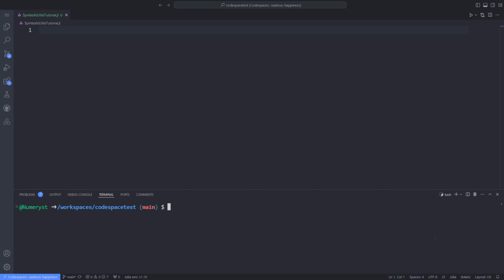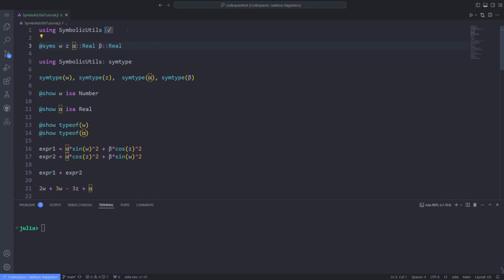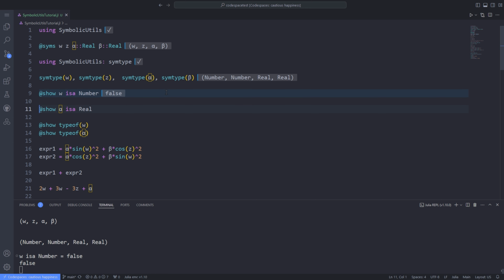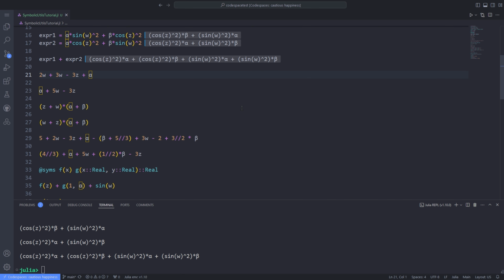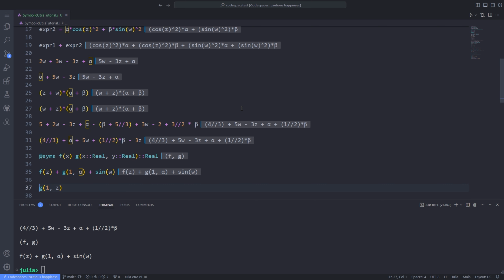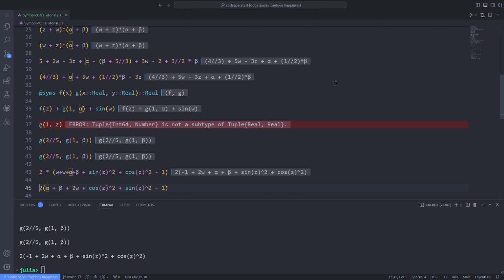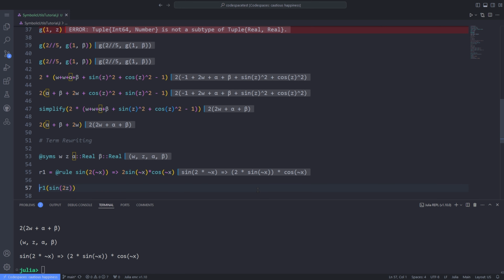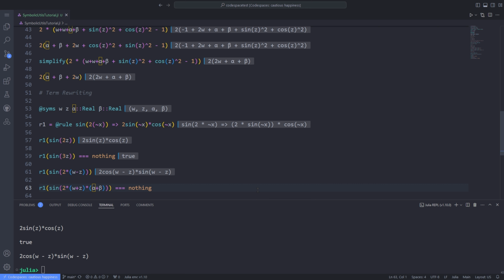Sympy of the Julia Programming Language?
Curious about symbolic programming in the Julia programming language? Learn about the Sympy of the Julia programming language with the SymbolicUtils package in this informative video! Discover how to perform symbolic calculations, simplify expressions, and solve equations efficiently. Explore practical examples and see how SymbolicUtils can streamline your workflow. Whether you're a beginner or an advanced user, this video provides valuable insights and techniques.